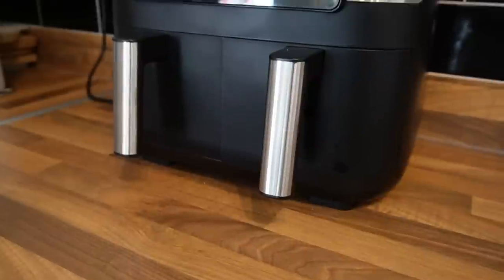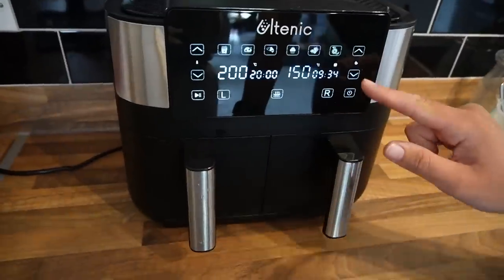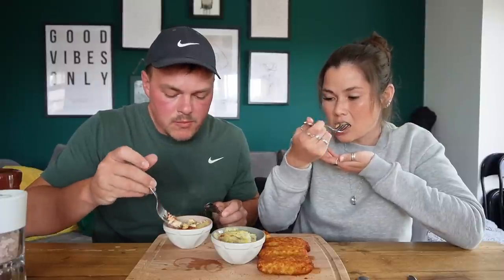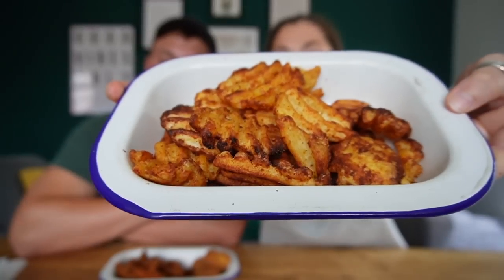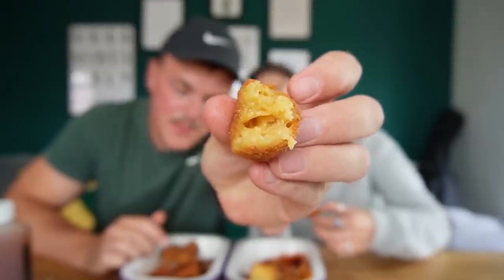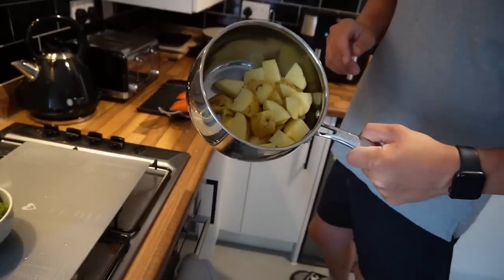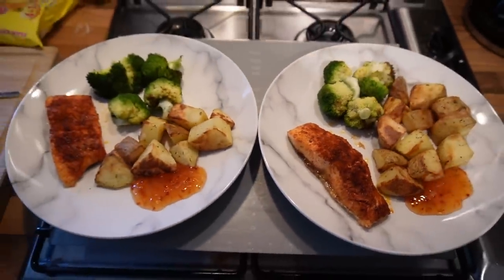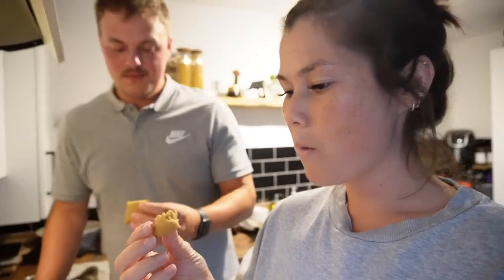ONLY EATING FROM THE AIR FRYER || FULL DAY OF EATING!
Make sure you select the Amazon voucher discount to get an additional £20 off, then add the above code at checkout! *code only works once per account*